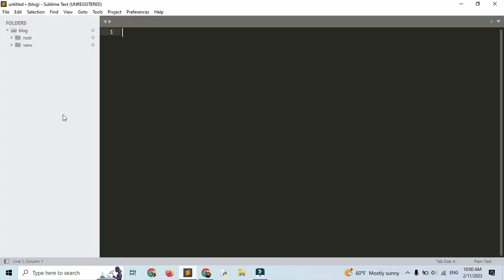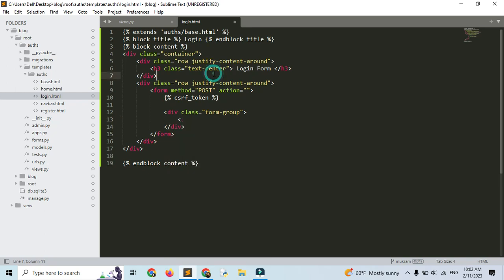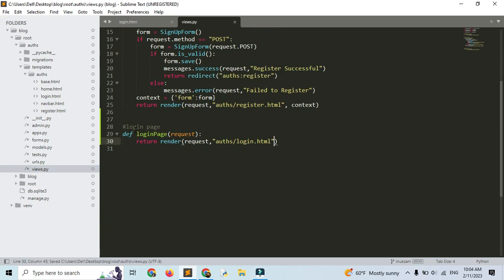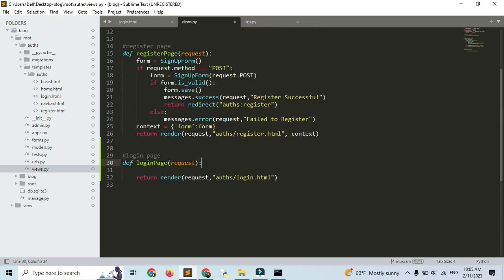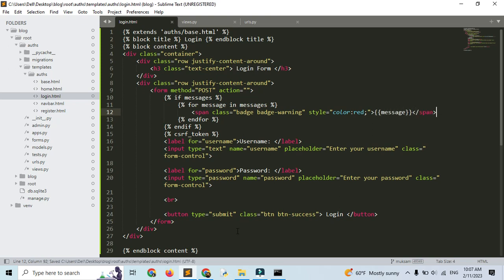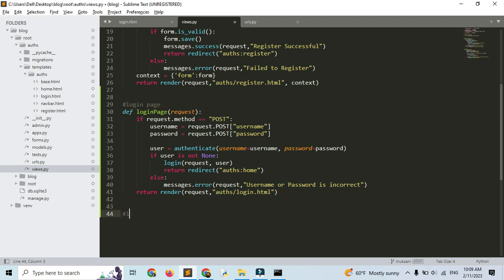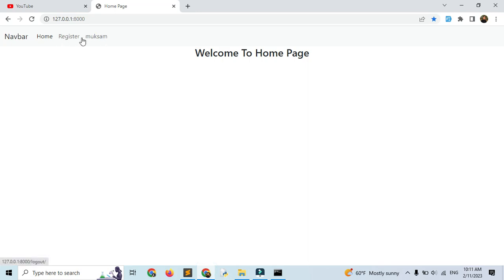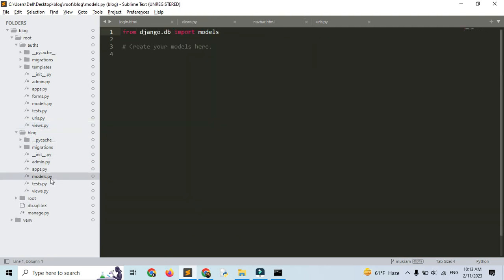login and logout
In this part, We are going to make login and logout for our application.